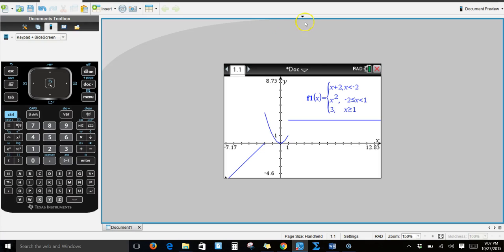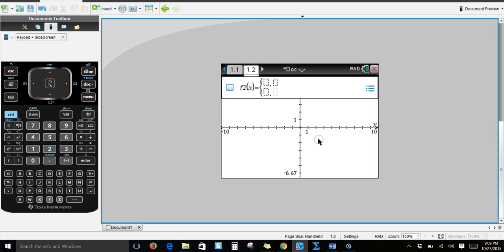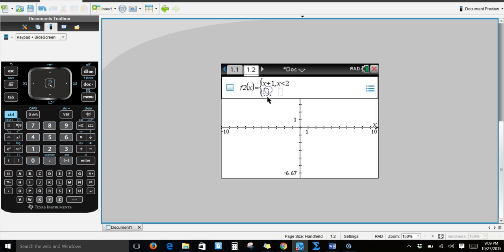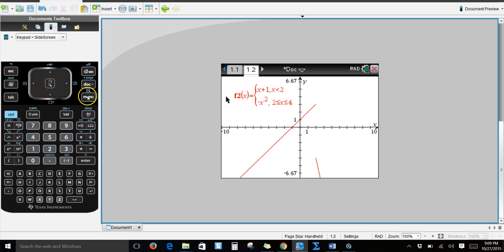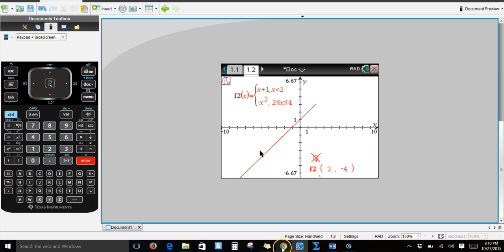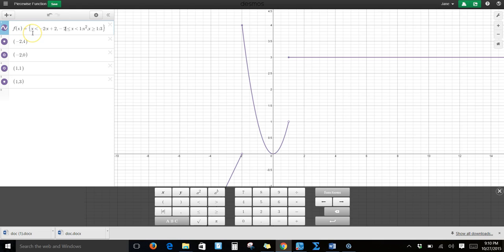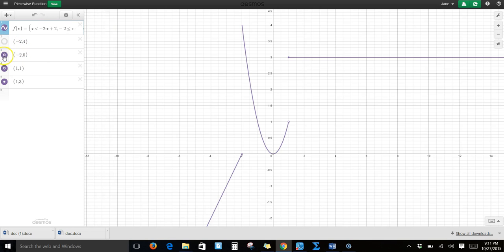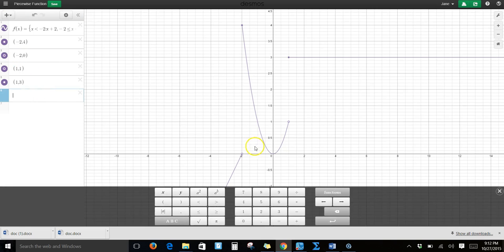FT 4C Piecewise Functions on TI-Nspire & Desmos